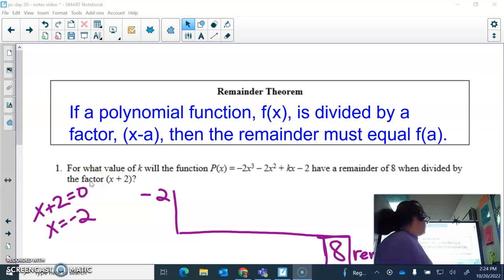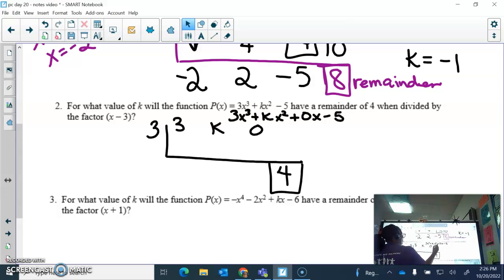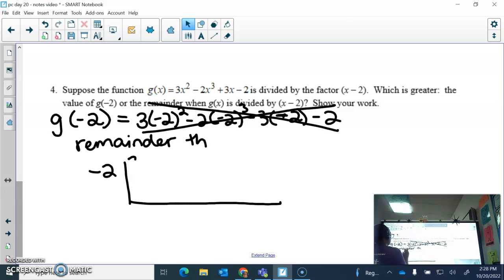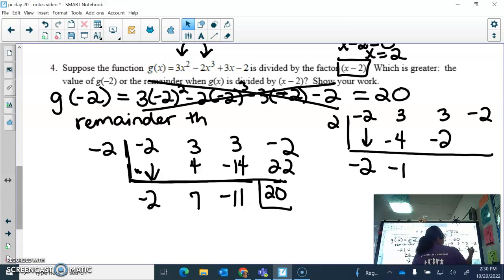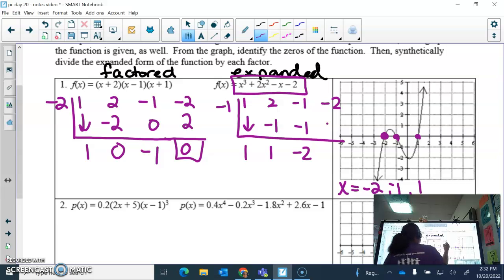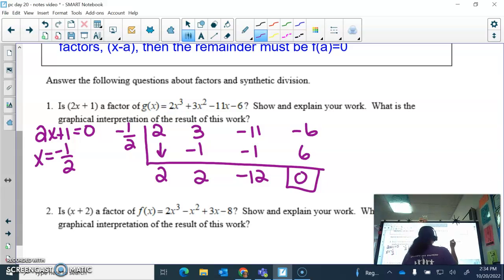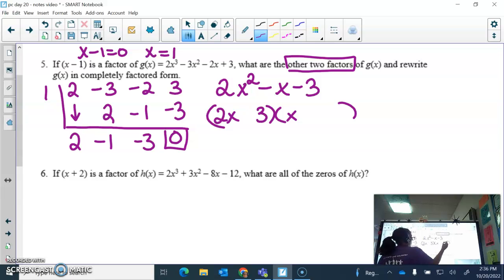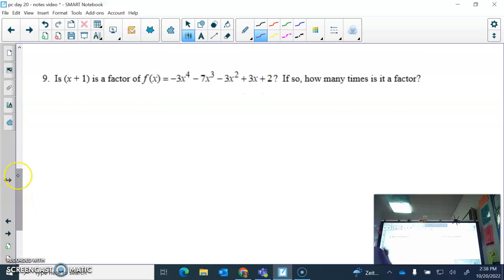PC Day #20 part 2